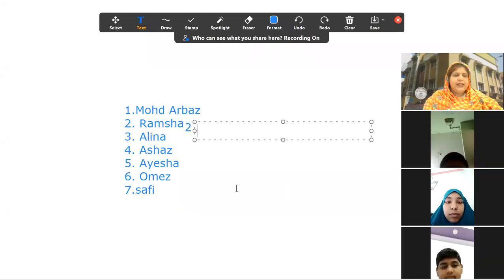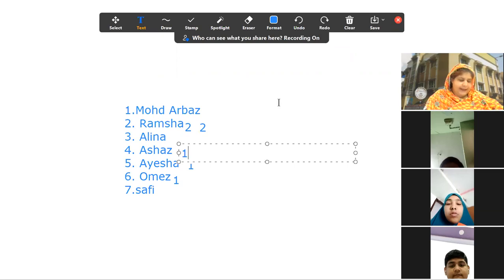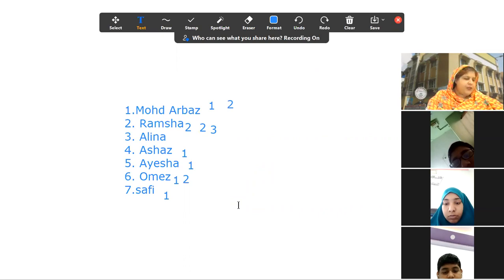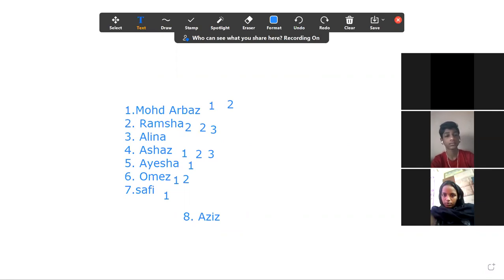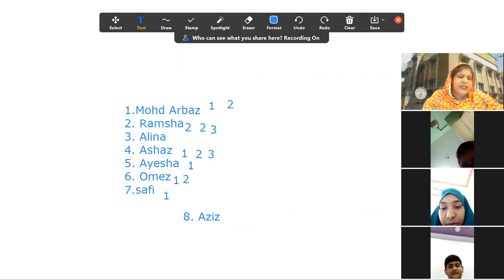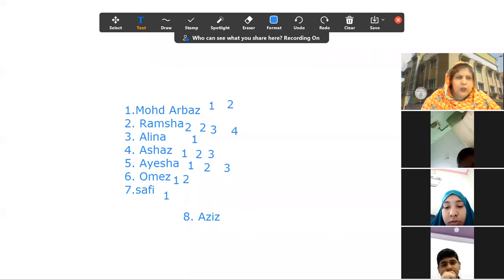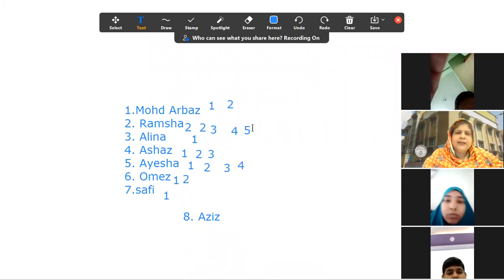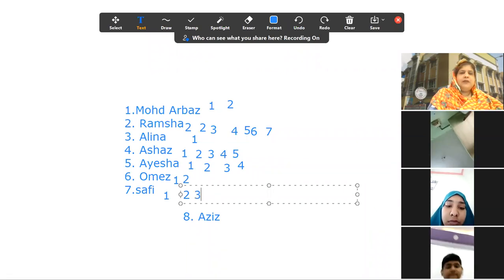class performance marks